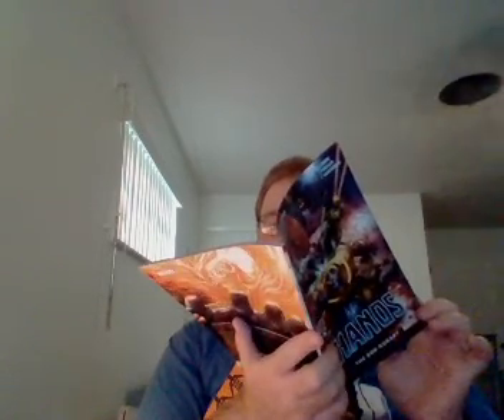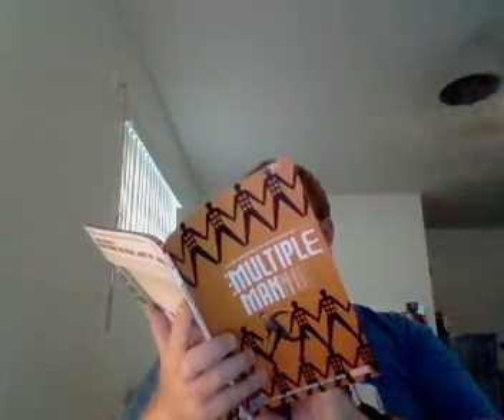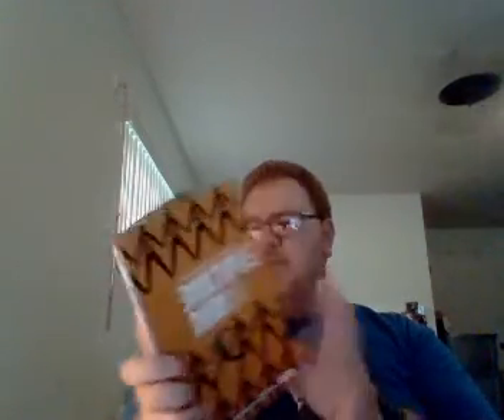Nick Lenz's Comic Corner Classics Non Classics Episode 1455 Doubleshot 1349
Thanos Vol. 2: The God Quarry
Multiple Man: It all Makes Sense in the End
Also Final Thoughts on Jeff Lemire's Run on Thanos